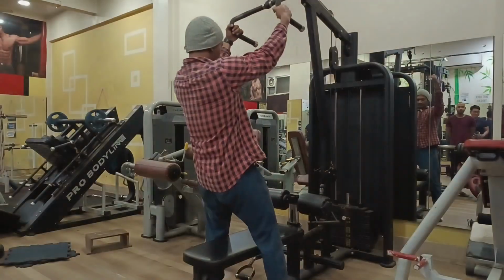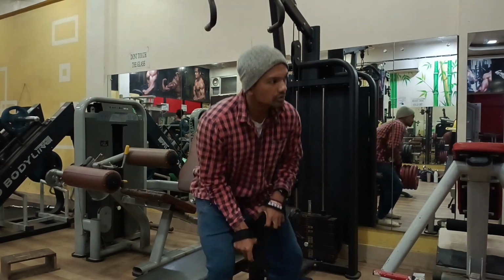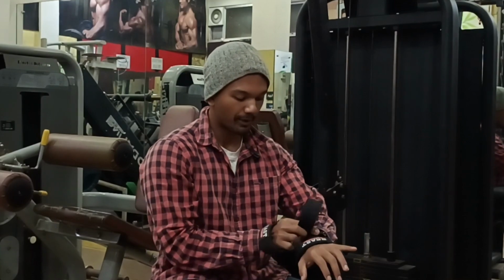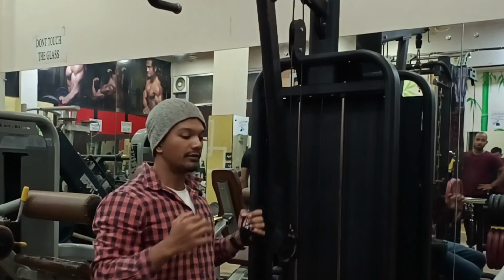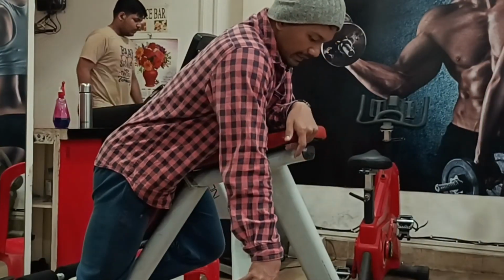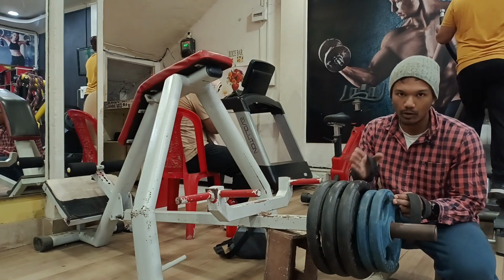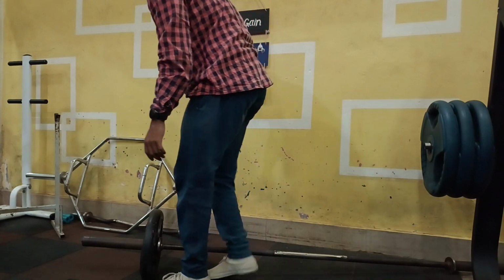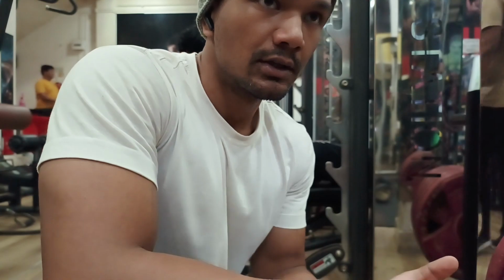54 days out from ICN Surat: Classic Physique